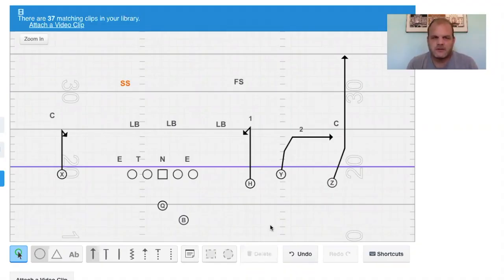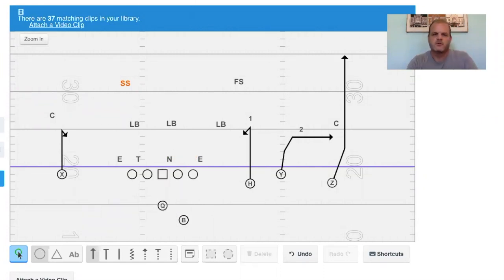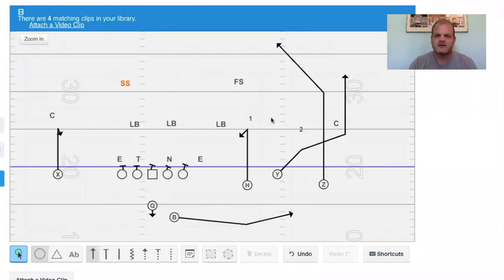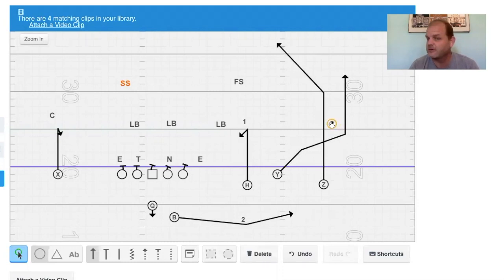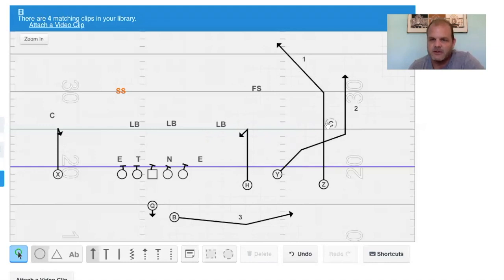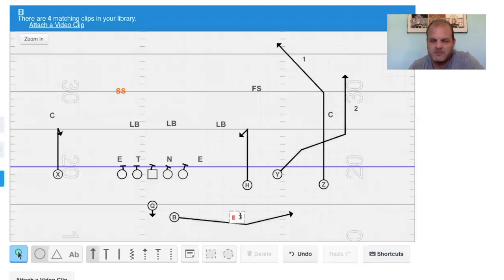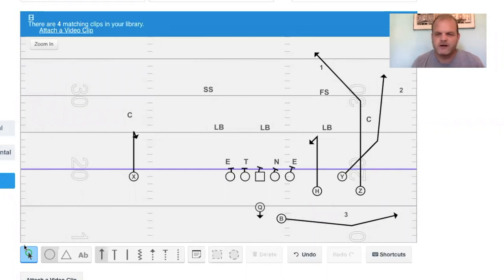A new twist on Y Stick passing concept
A nice wrinkle for football coaches to add to their stick concept--stick wheel.  You can still include the basic stick principles but also have the chance to take a deep shot.

                                      @Coach_Keathly (personal)
Other channel videos
How Does Lincoln Riley Get His Oklahoma Receivers So Open? How Did He Get That Open? (Part 1) (Part 2)